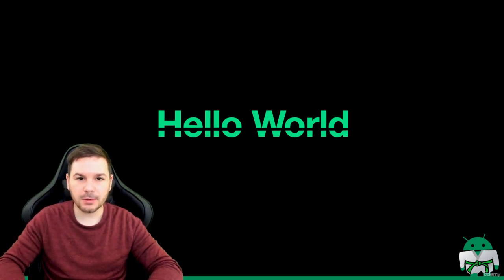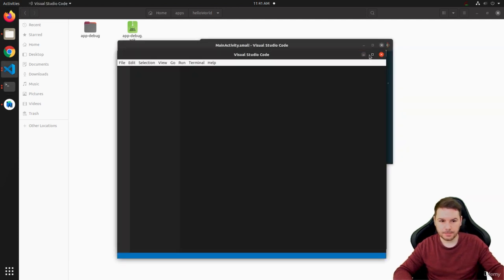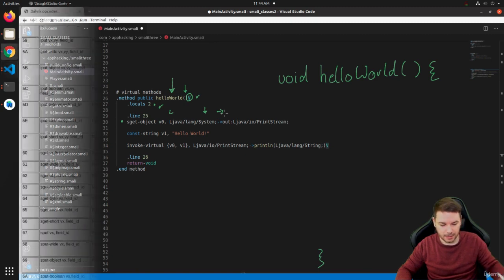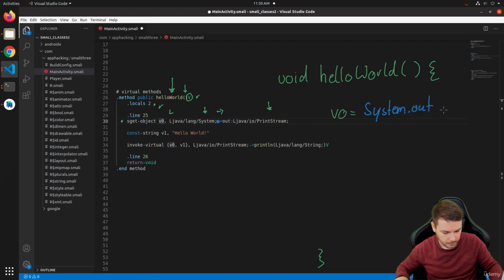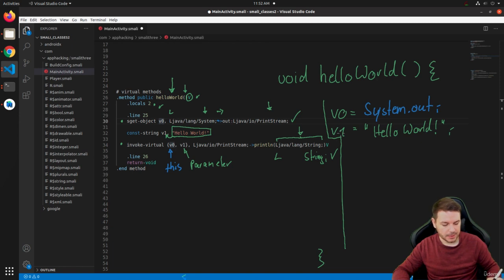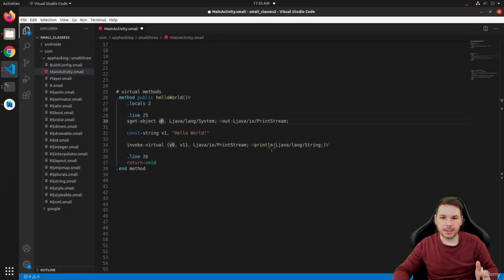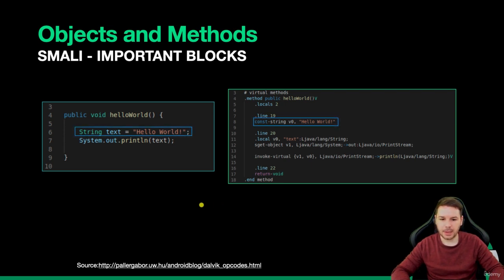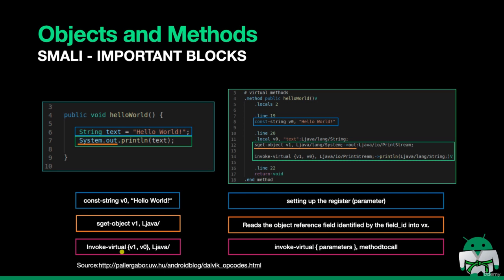4.27 Smali Hello World Yes, this late